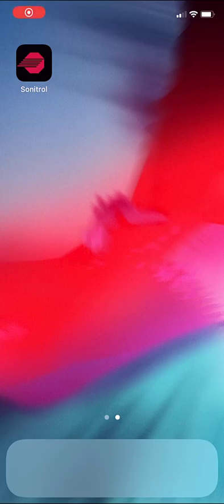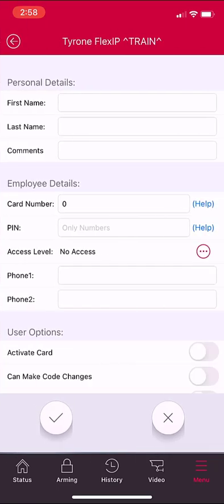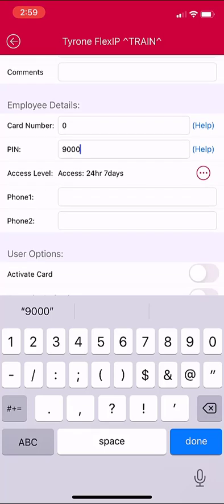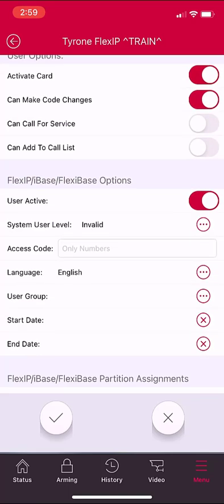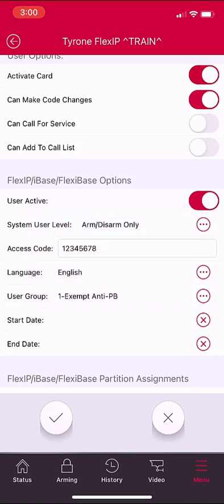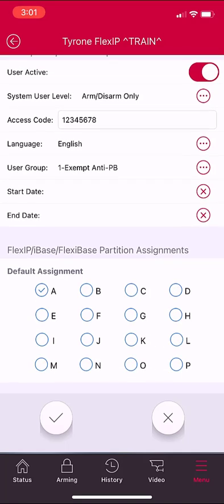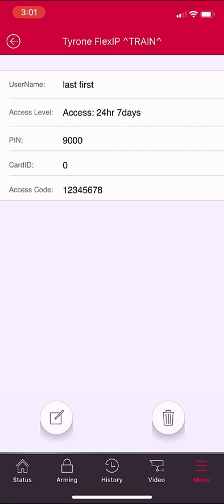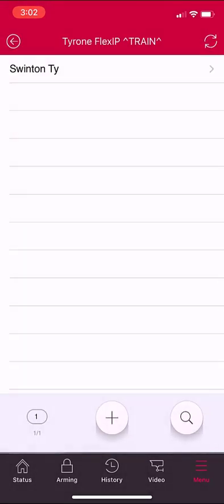How to Add, Edit and Delete User Codes/Cards with the SONITROL Mobile App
Learn how to add, edit and delete user codes and cards with the SONITROL Mobile App